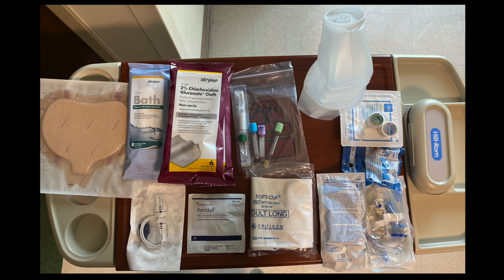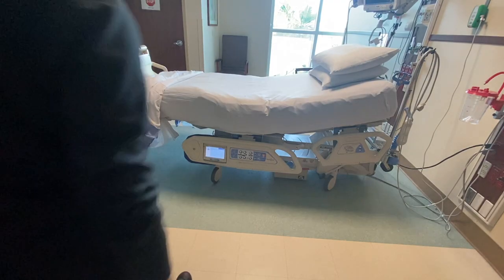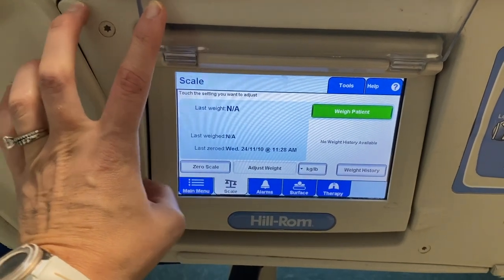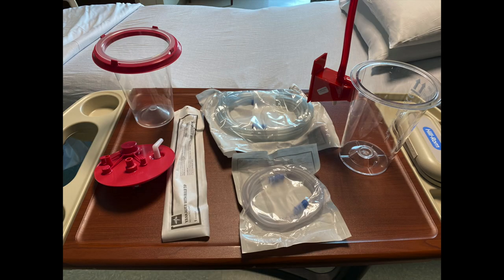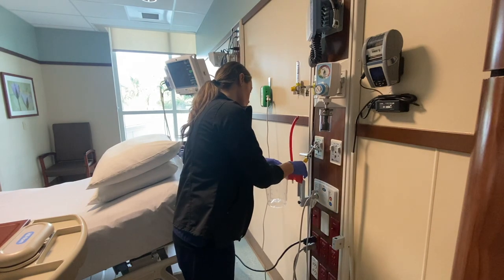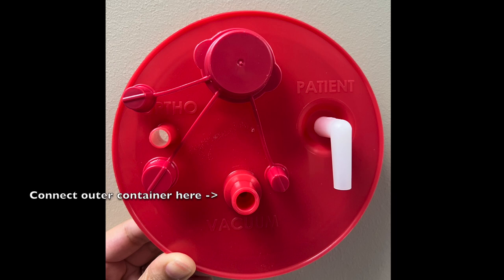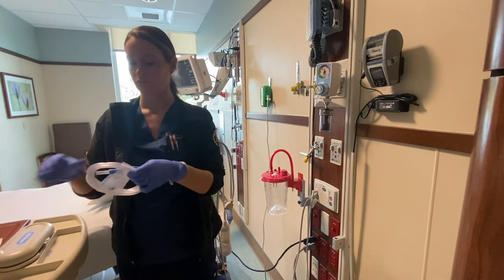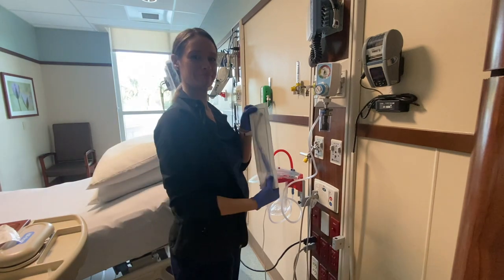New ICU Patient - Getting the room ready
Continuing on with our ICU nursing series!
If you have not already, please make sure you watch my other videos on how to set up for an arterial line and also how to draw blood from an arterial line!
Here is a video on how I get the room ready for a basic ICU patient. Now, on our unit, we have many patients who come for observation & will just need the basic room setup. If you would like to see a room set up for a very critical patient, please let me know! I will record a video for a more complicated patient.
I try to do things in the same order each time, so I'm less likely to forget things & have to walk back into the supply room.
In this room though, we will start basic, so here are the things I gather for those patients:
A mepilex to protect the patients skin.
Bath wipes for perineal area
Chlorhexidine wipes for the rest of the patients body to prevent infections
Lab tubes
A urinal
gauze and tape
a pulse oximeter
Tele leads
A BP cuff
IV tubing
Swab caps
I also set up suction.
The first thing I do in the room is to zero the bed, a lot of departments take the beds ahead of time, so I want to make sure the bed is zeroed prior to them taking the bed so that I can get an accurate weight when the patient
arrives.
Usually, we have time to look up the patients prior to arrival to the intensive care and if a vent is needed, someone from the transferring department will call us and let us know, so that we can have a ventilator ready for them.
Other things we need frequently are arterial lines cables and possibly more pressure cables for CVP & PA pressures - I can show you this in the more advanced video... so please give this video a thumbs up for more videos!